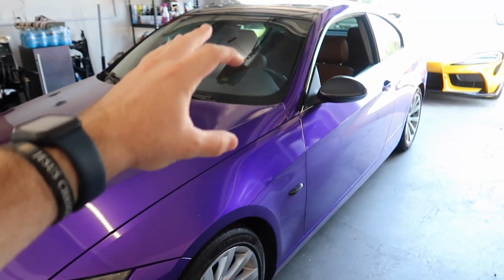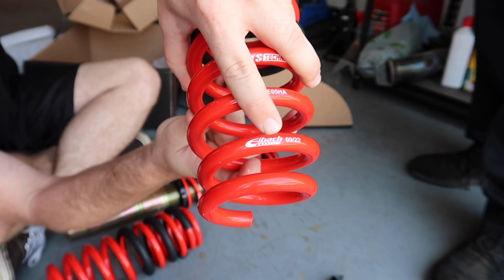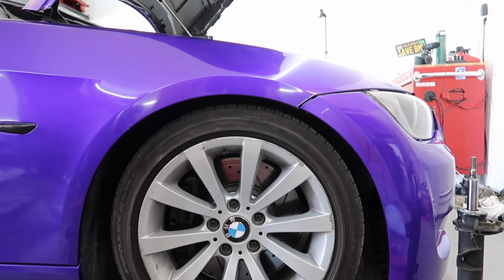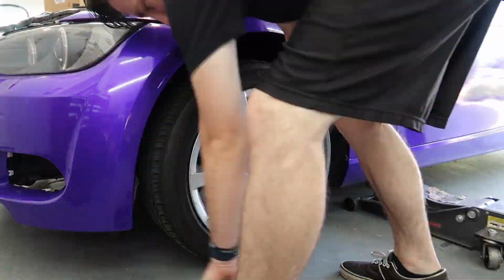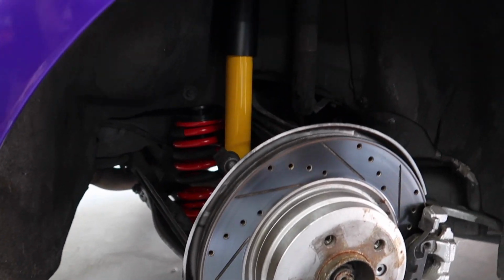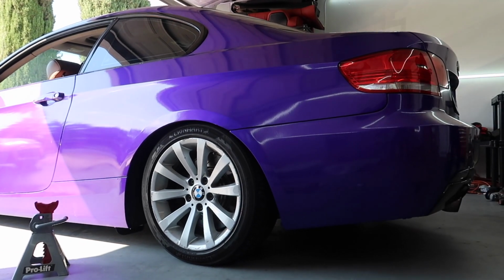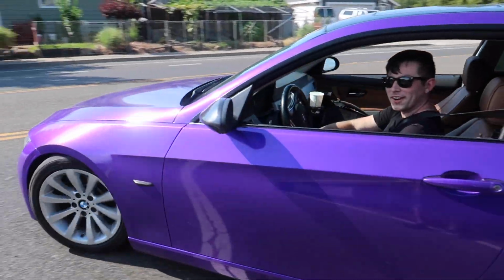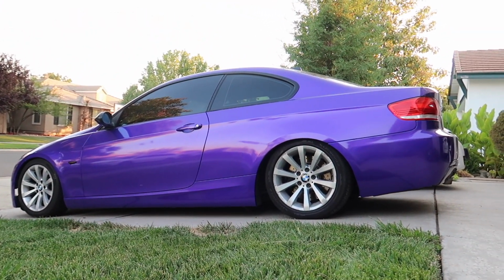BMW E92 335I COILOVER INSTALL!!! (MTS TECHNIK COILOVERS)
Hey, what's up, guys! Today we partnered up with Race German and MTS Technik to install coilovers on my E92! Excited to be installing these on another one of my cars!

INSTALLING COIL OVERS ON BMW E90 E91 E92 E93
HOW TO INSTALL COIL OVERS ON YOUR BMW
BMW COIL OVER REVIEW
MTS TECHNIK STREET COIL OVERS REVIEW
BMW E9X COIL OVER RIDE QUALITY